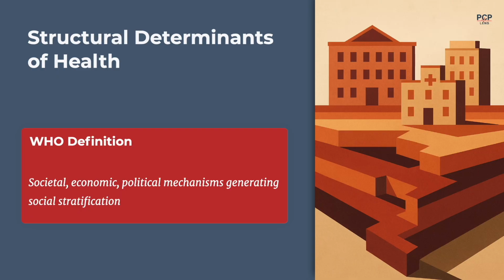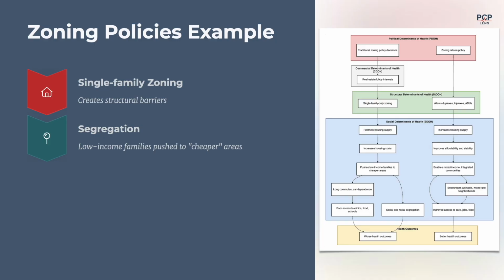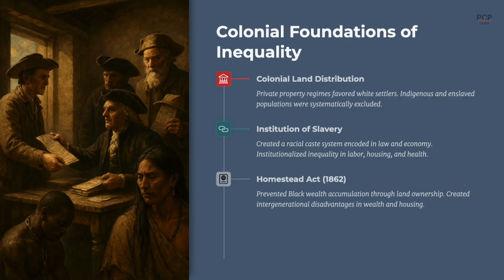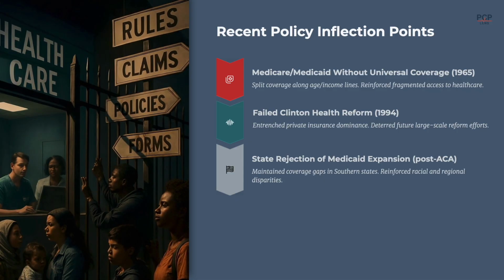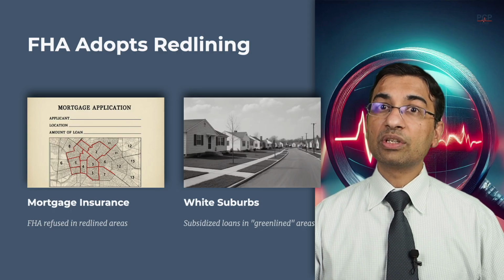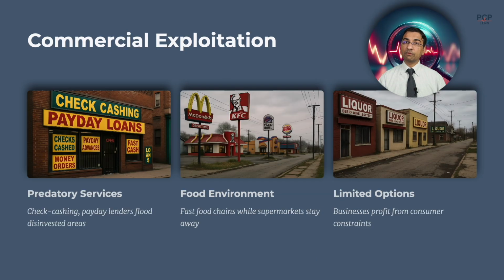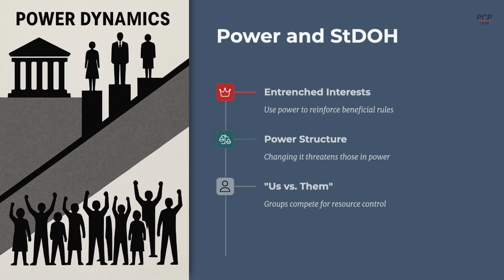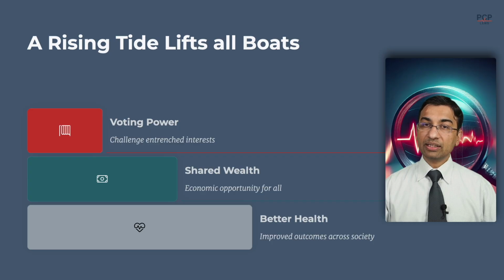Structural Determinants of Health - A Primer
Who profits from poor health? This video exposes how policies, power, and profit—not just biology—shape the health of entire communities.

to receive:*
- Access to written articles
- Ad-free video
- Audio podcast version
- Download Slides
- Engaging & thoughtful comments from people working in healthcare
- Other benefits

*Chapter Markers:*
00:00 - Intro
00:36 - Social Determinants of Health
01:14 - Defining Structural Determinants of Health (StDOH)
02:15 - StDOH in Real Life
03:18 - Path Dependence & StDOH
03:58 - US History & StDOH
06:54 - Housing as an Anchor Determinant
10:05 - Structural Barriers vs Individual Choice
10:47 - Power and StDOH
11:33 - Summary
13:09 - Outro

*About PCP Lens:*
Welcome to the Wonderful World of Healthcare: A journey through metrics, money, and madness.

Healthcare is in decline in the United States due to structural, policy, and market forces that have been decades in the making.

PCP Lens discusses the clinical, economic, and political aspects of healthcare from the viewpoint of a primary care physician. My goal is to help you understand why healthcare is complicated, what happened, and what is going on in the world of healthcare.

Sudeep Bansal, MD, which is me, is a practicing primary care physician in Connecticut.

I currently own and manage my own private medical practice.

I have previously held various administrative roles, including Chief Medical Information Officer and Chief Quality Officer for a hospital system and then at an Accountable Care Organization. I have implemented EHRs, population health systems, and quality management systems and helped transition health networks from volume to value.

In addition to being an MD, I hold a Master of Science in Health Informatics from North Eastern University, Boston, and a Certificate in Population Health from Jefferson School of Population Health.

My background gives me a unique perspective on the healthcare landscape that conventional media lacks.